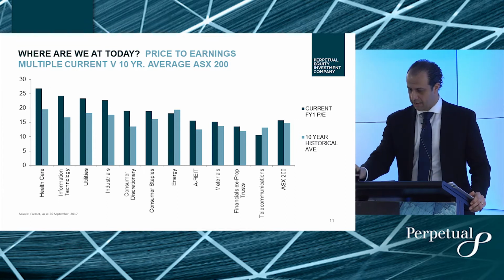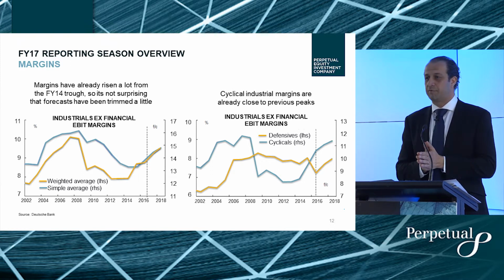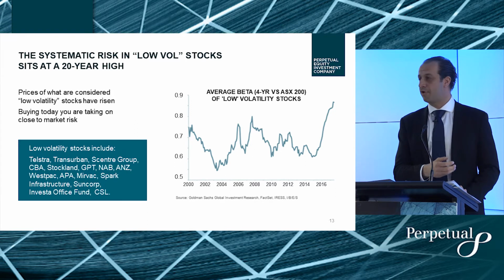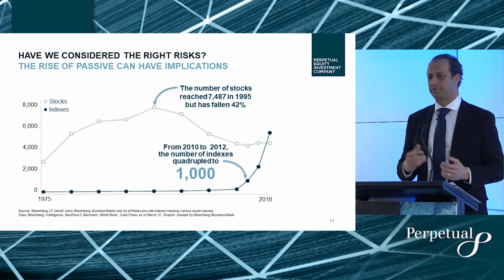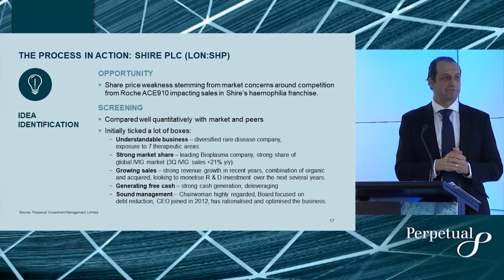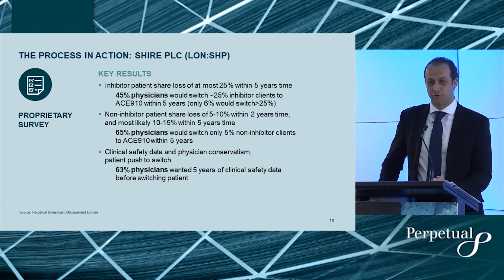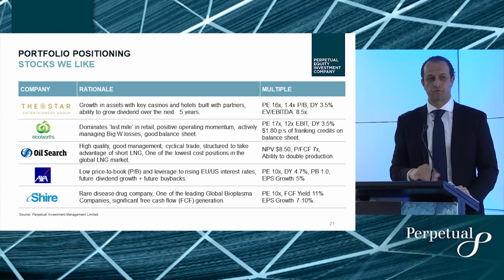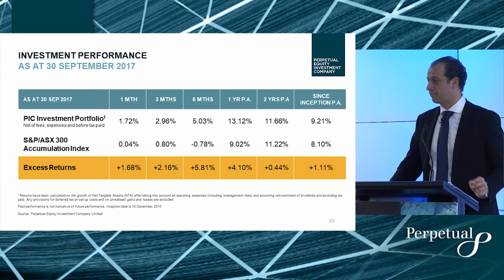Perpetual Equity Investment Company 2017 Roadshow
Vince Pezzullo, Portfolio Manager of Perpetual Equity Investment Company, provides an update on the current portfolio and market outlook.